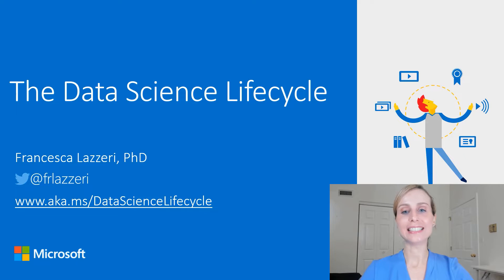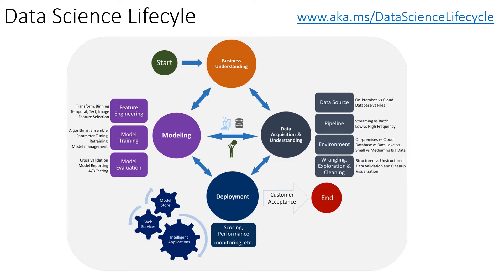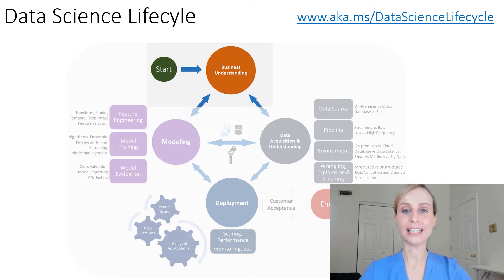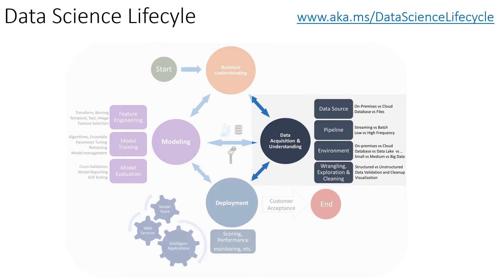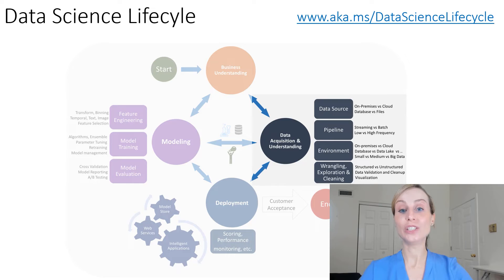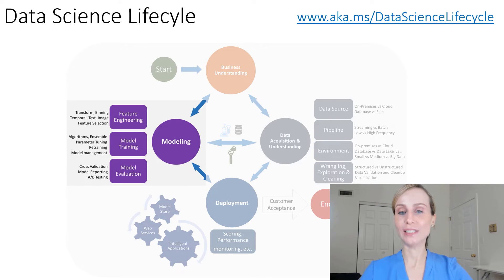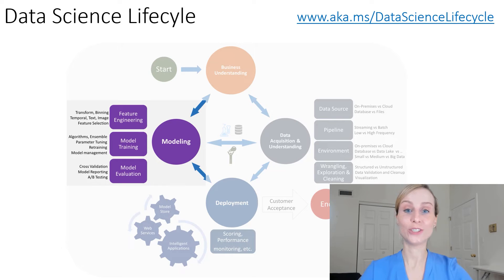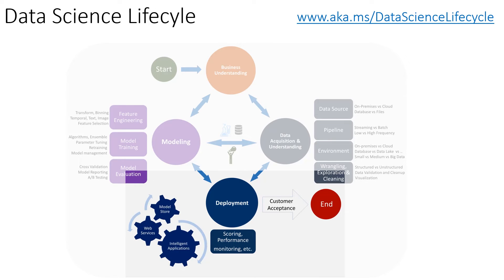What is the Data Science Lifecycle? (2 of 28)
In this video you will learn what the Data Science Lifecycle is and how you can use it to design your data science solutions. This lifecycle is designed for data science projects that are intended to ship as part of intelligent applications and it is based on the following 5 phases: 1) Business understanding; 2) Data acquisition and understanding; 3) Modeling; 4) Deployment; 5) Customer acceptance.